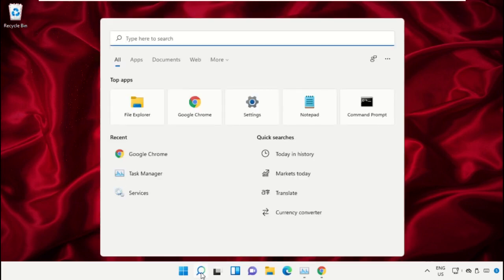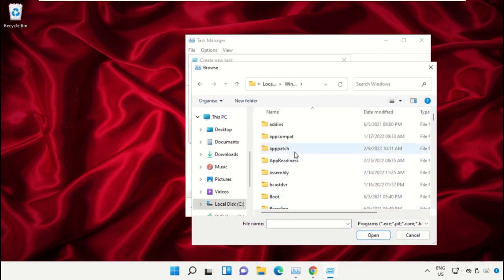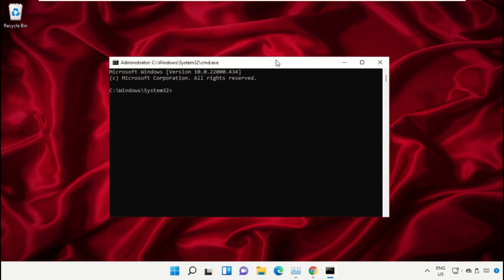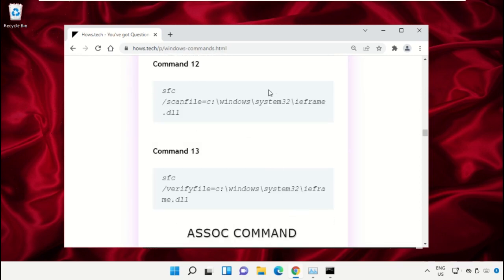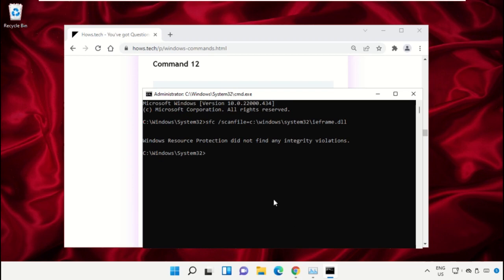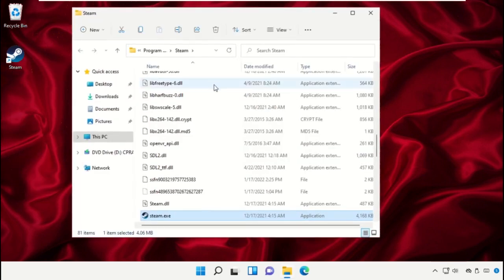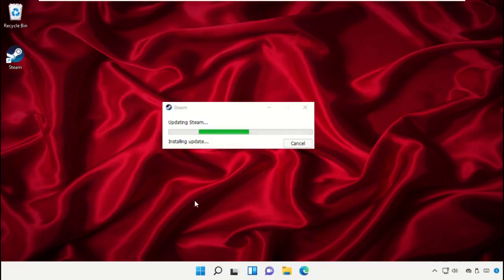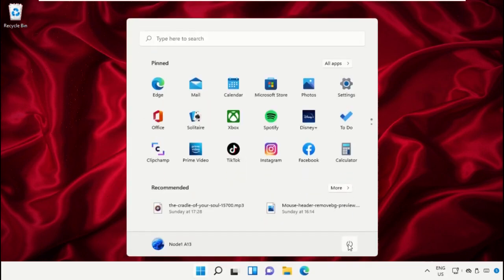How to fix Steam Disk write error in Windows 11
The tutorial mentioned works for Windows 11 64 bit / 32 bit version & probably Windows 10, Windows 8 and Windows 7. how to fix disk write error steam,steam disk write error fix windows 11,steam disk write error windows 11,steam disk write error fix,disk write error steam how to fix problem,how to fix disc write error on steam,steam disk write error,steam disk write error fix while downloading,steam disk write error while downloading,steam disk write error ssd,disk write error fix,disk write error,steam download disk write error fix,disk write error steam fixThis will work on your computer, desktop and laptop from manufacturers such as Dell, HP, Acer, Asus and MSI.
For any issues contact our KB team. HowtofixSteamDiskwriteerrorinWindows11 How to fix Steam Disk write error in Windows #11 Guide : [ How to fix Steam Disk write error in Windows 11 ]